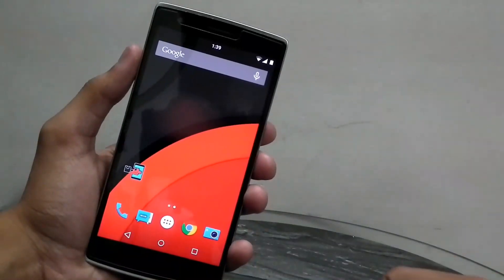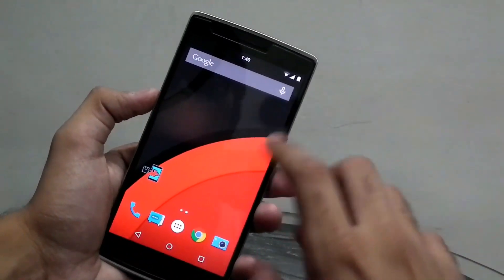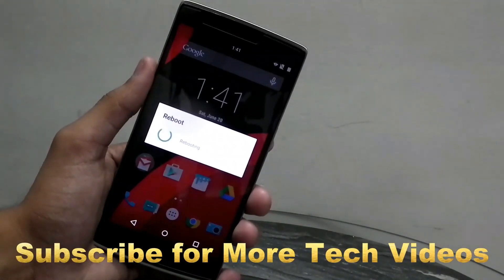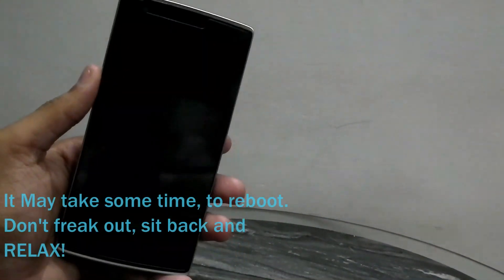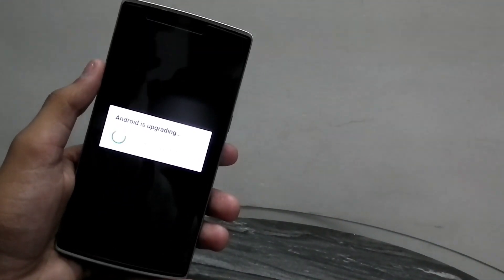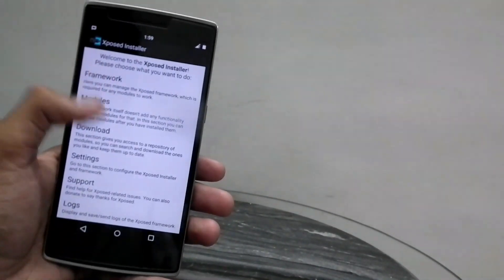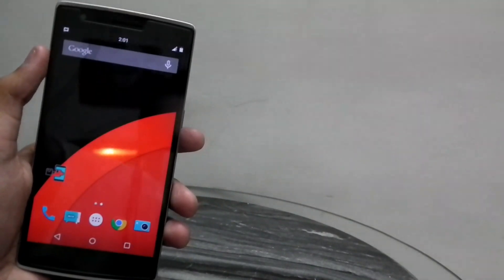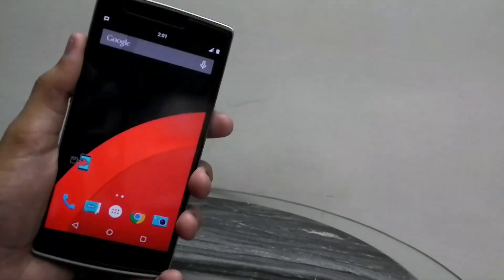Xposed Installer for Oneplus one (CM12s and Oxygen OS, any android L) (Safe & Simple)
This is a very safe method to get Xposed installer on your Oneplus one running on Oxygen OS or CM12s latest build. this super fast video will guide you on how you can get xposed installer installed and running on your Oneplus one. No problems if you have CM12 or any other Android L rom. its safe and free of bootloops.  NO BOOTLOOPS!
I am also doing a tech Q&A video, so ask me plenty of questions here in the description, FB, instagram, twitter, etc. links to my social sites
Download Xposed installer alpha 3.0 and the zip file from here and continue with my method :)
Source of likns: XDA